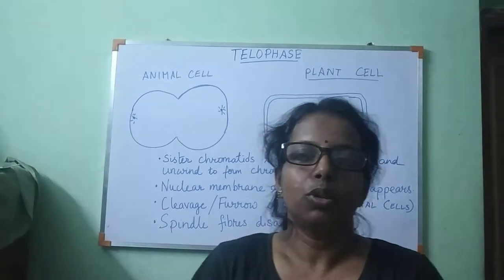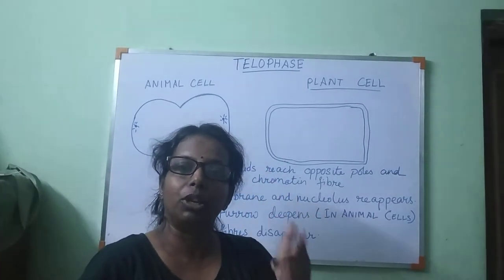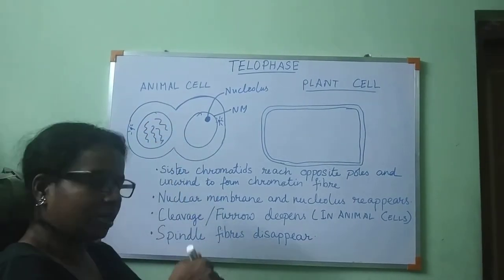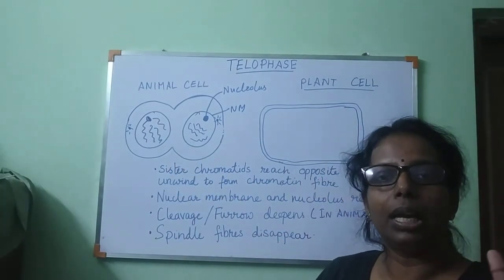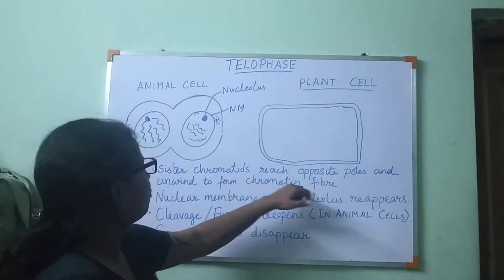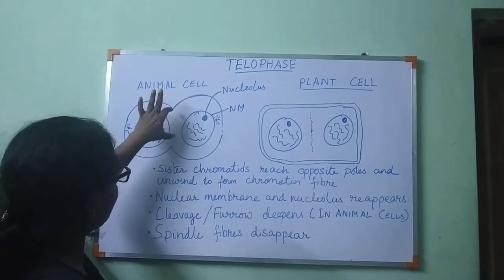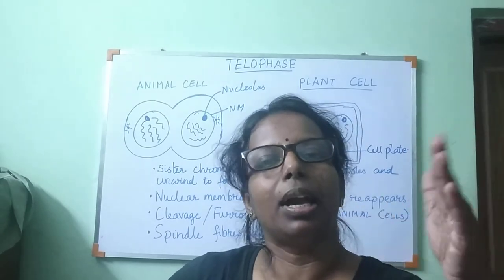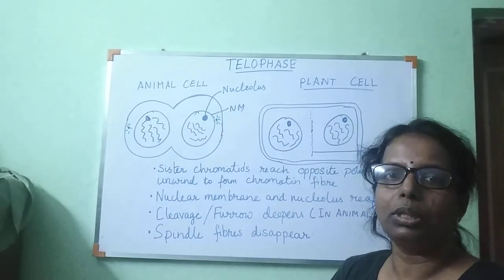MITOSIS- TELOPHASE, STRUCTURE OF CHROMOSOMES, CELL CYCLE AND CELL DIVISION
ICSE BIOLOGY, CHAPTER 2- STRUCTURE OF CHROMOSOMES, CELL CYCLE AND CELL DIVISION